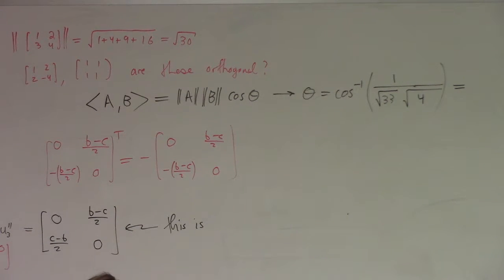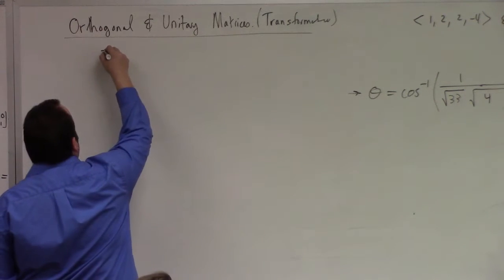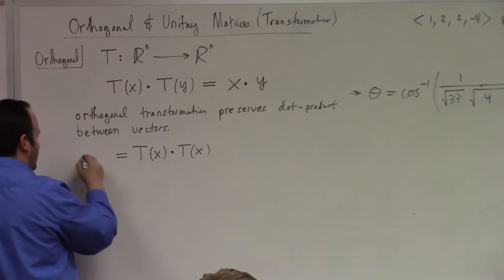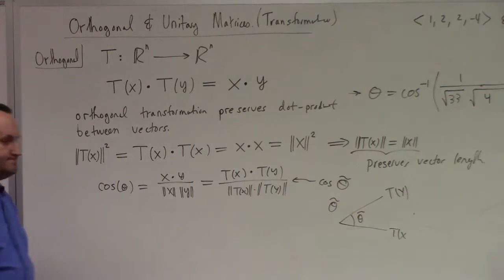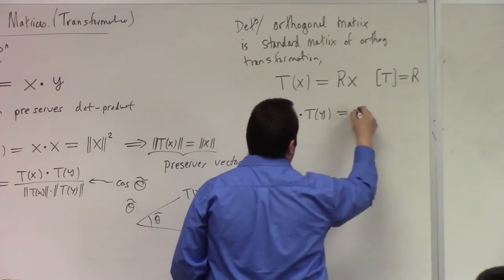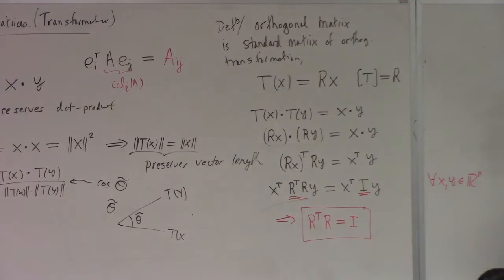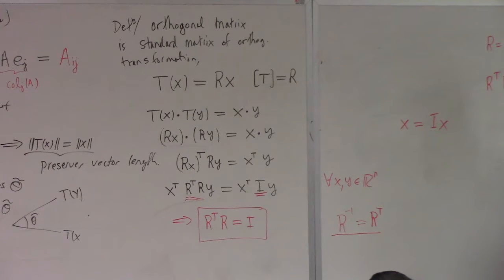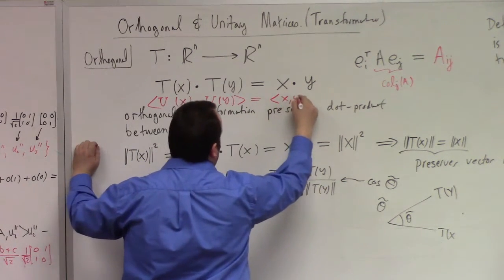Applied Linear: complex inner product space, orthogonal things, 3-23-17, part 2